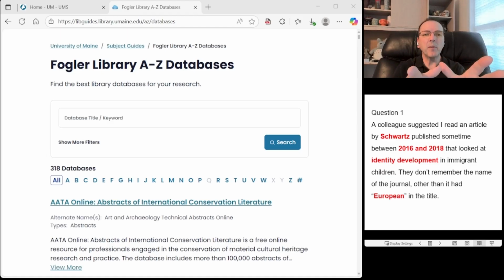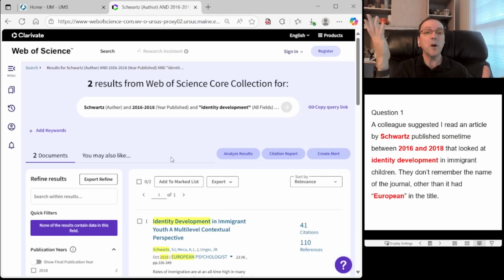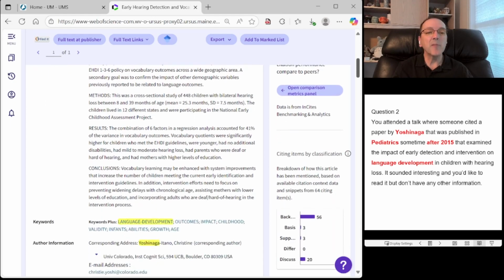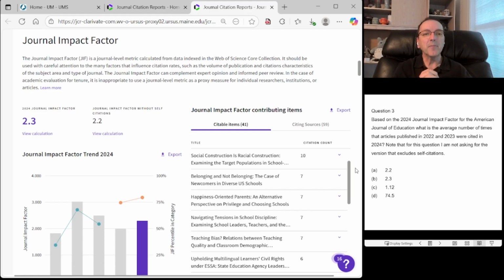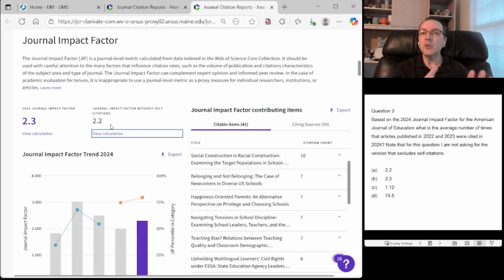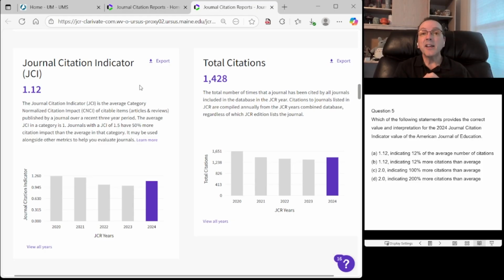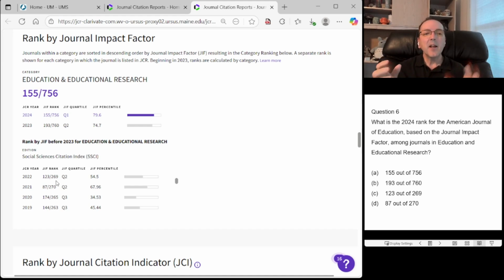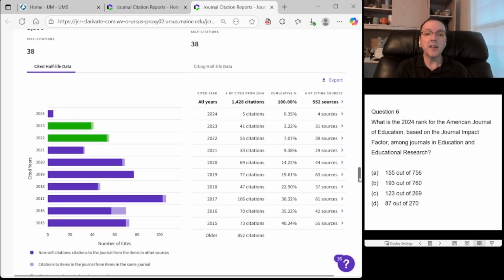Exercise 2 Walk-Through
This is the step-by-step process for completing Exercise 2.